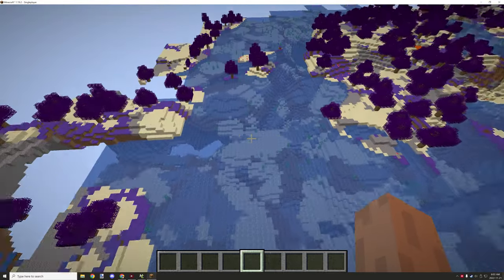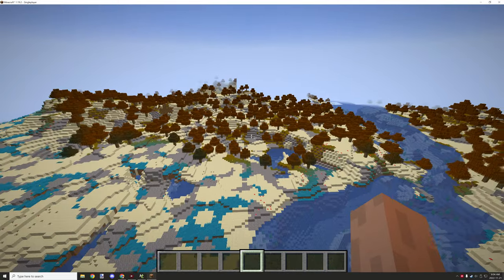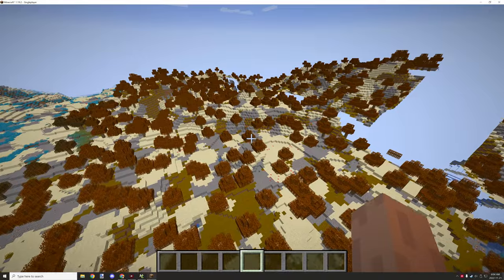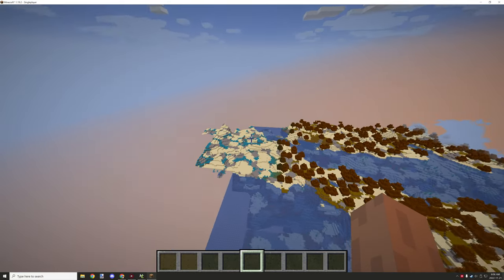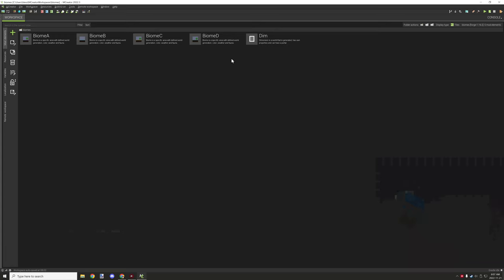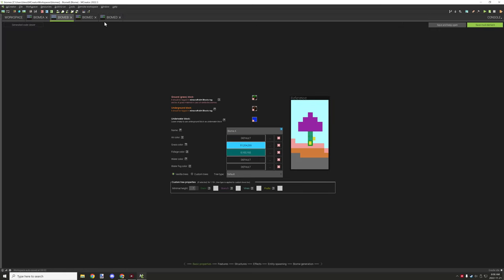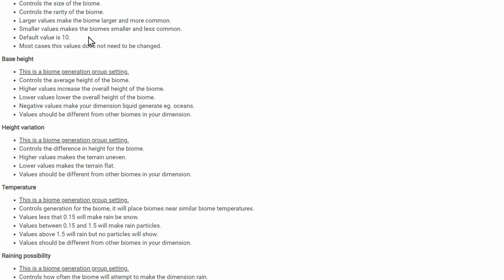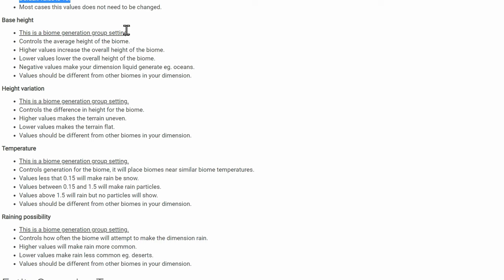MCREATOR: How to use Biomes for 1.18 and higher | 2022.3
Today we will take a in-depth look at biome generation for 1.18 and higher versions of Minecraft. I will break down my findings for biome creation and making custom biomes with dimensions.

The method should not be to much different for overworld, overworld caves and nether biome generation, you may need to tweak the weight size a bit and look up the existing biome values but it should be fairly easy to do with Sliced Limes world generation template (the link for that is below)

► CHAPTERS
0:00 - Intro
0:10 - In-game Example
3:38 - Dimensions
4:00 - Biome A Settings
4:59 - Generation Settings Overview
11:48 - Biome B Settings
12:15 - Biome C Settings
13:43 - Biome D Settings
16:28 - Final Notes
18:57 - Watch Next